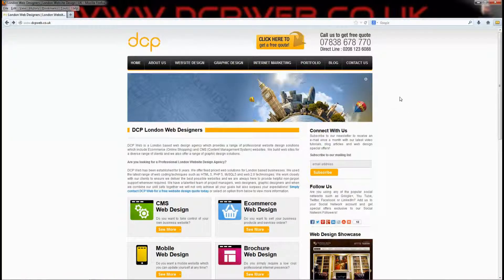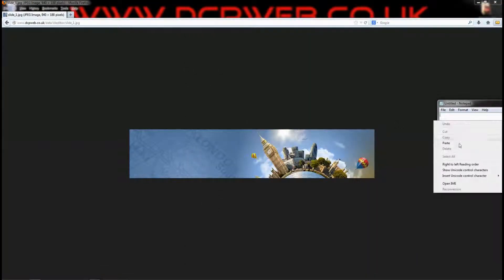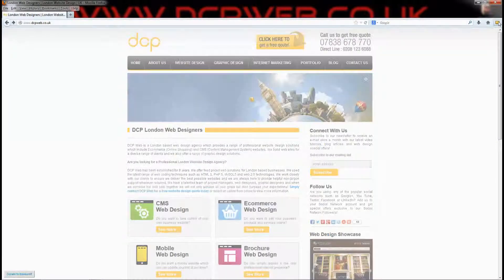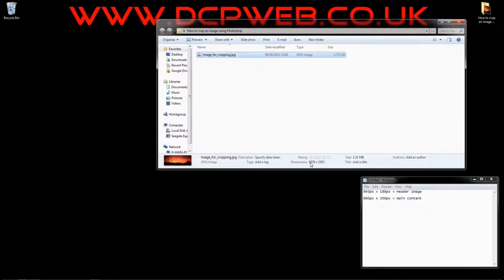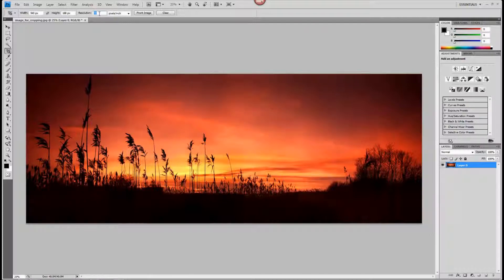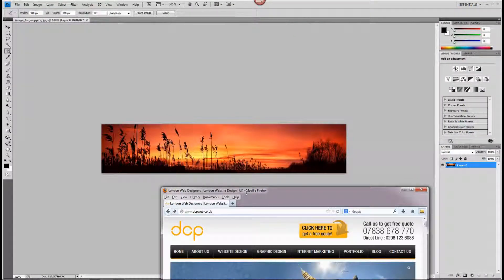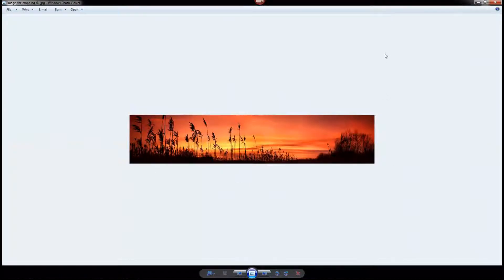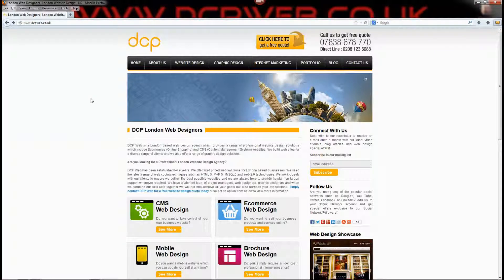How to crop an image using Photoshop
In this video tutorial, I will show you how to crop an image using Adobe Photoshop.

When adding images to your website it is important that your crop images correctly to fit the space and also compress the image file size.